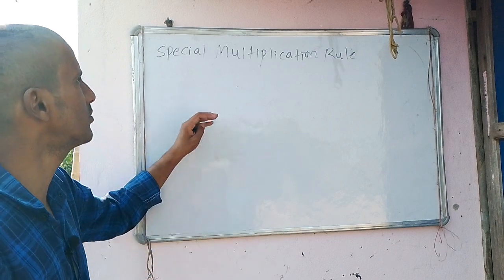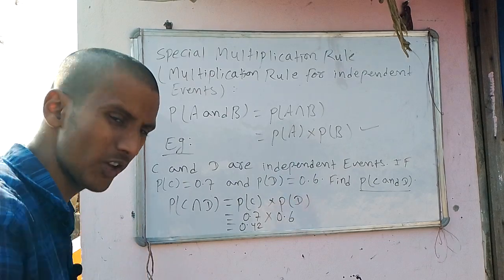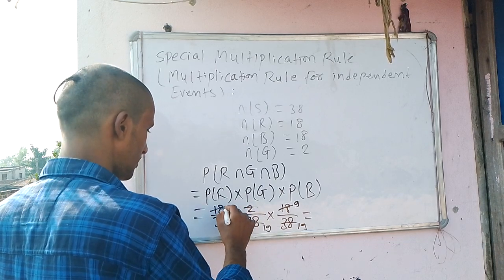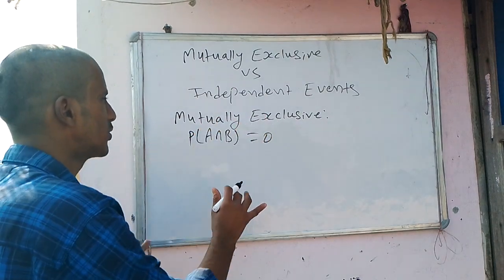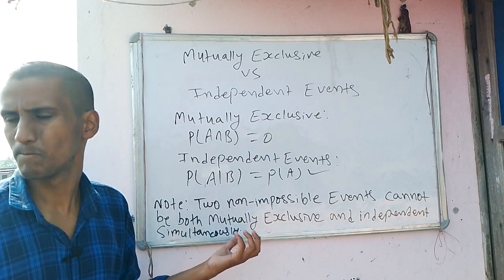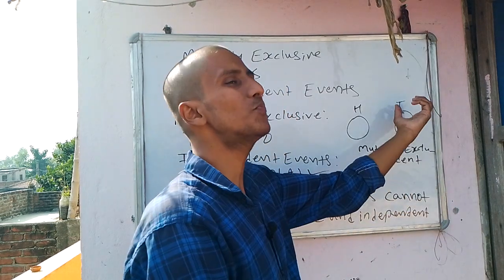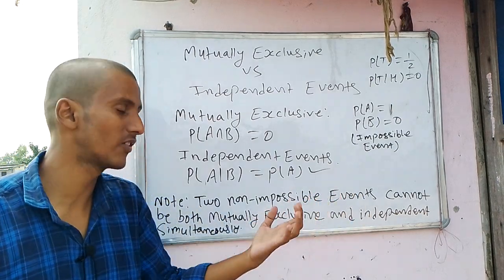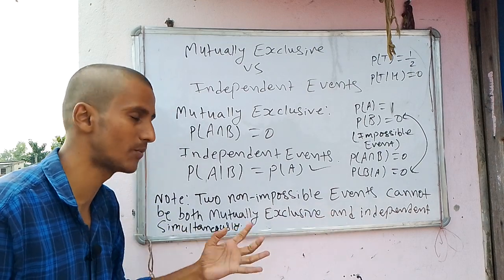Mutually Exclusive vs Independent Events